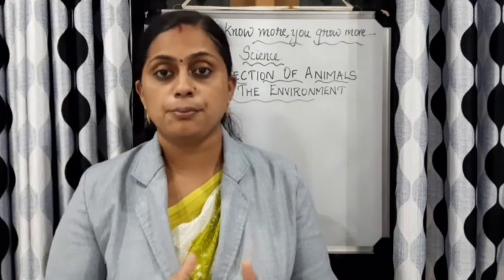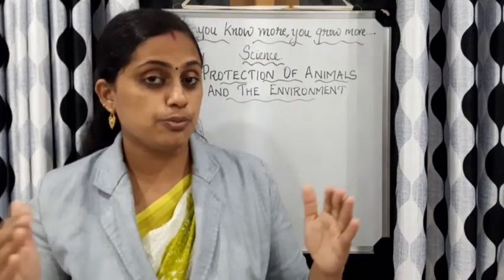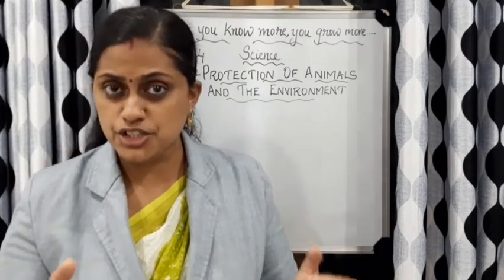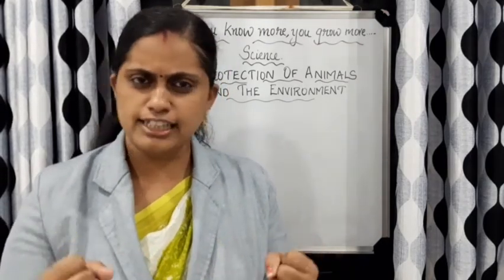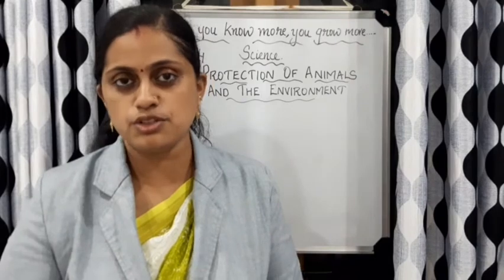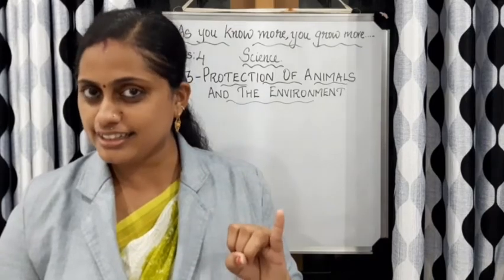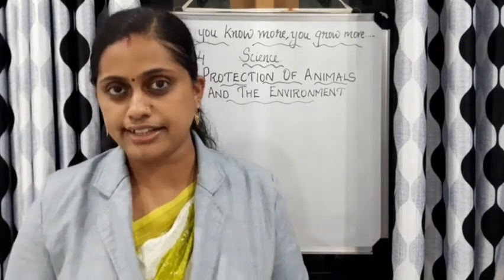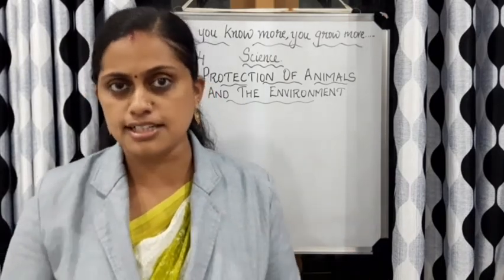Al Hind Class 4 Science part 2 January 28